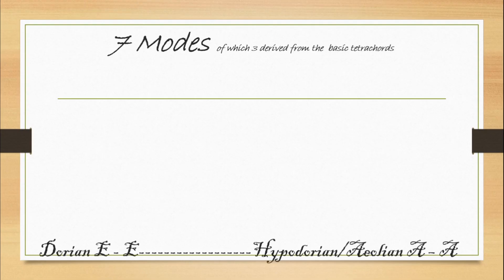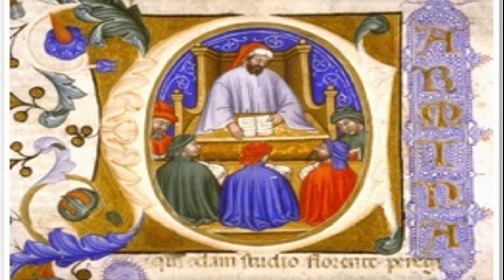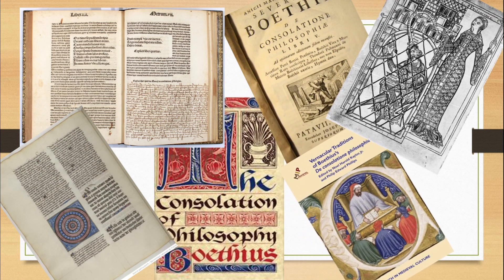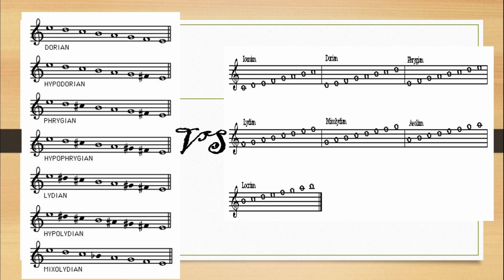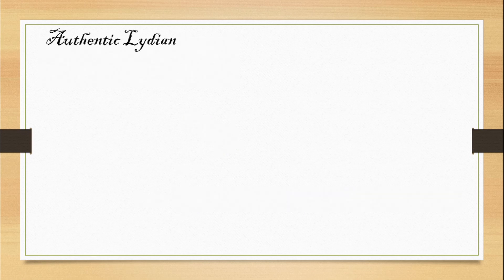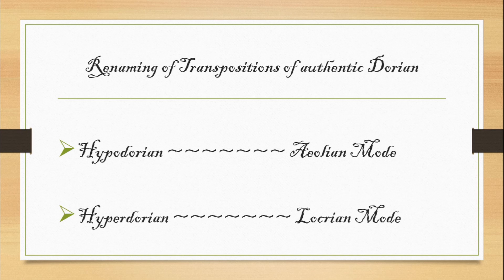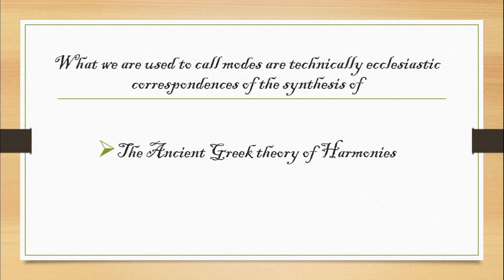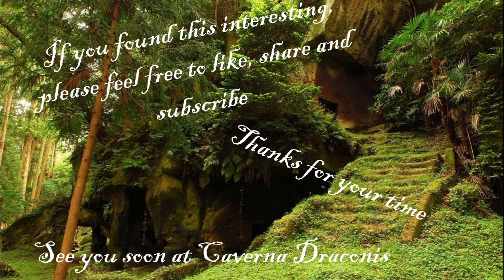The History of Modes (pt. 2)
In this video, we keep delving into the history of Ancient Greek modes to find the missing link. Nothing is what it seems. Enjoy the continuation of our expedition with homemade background music.